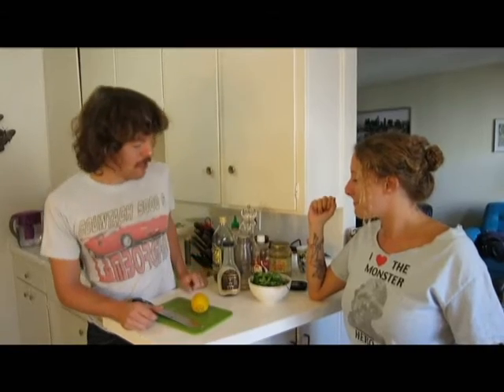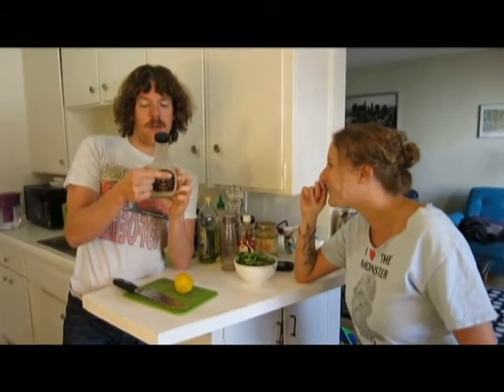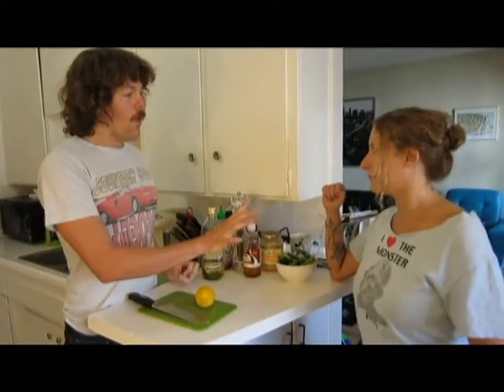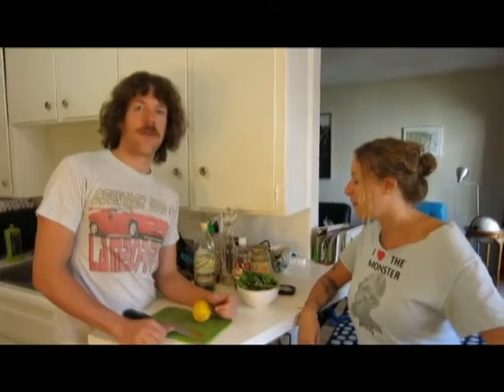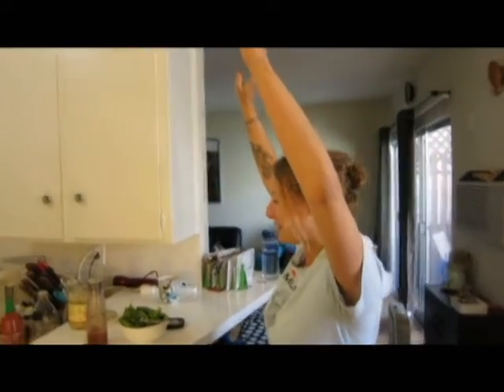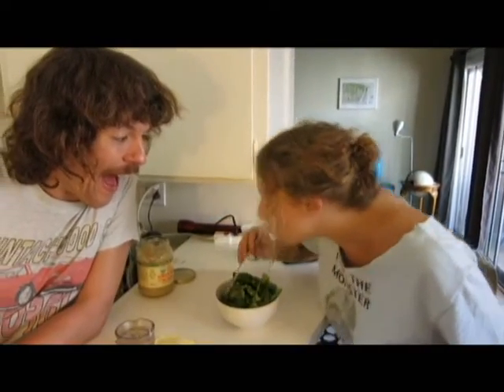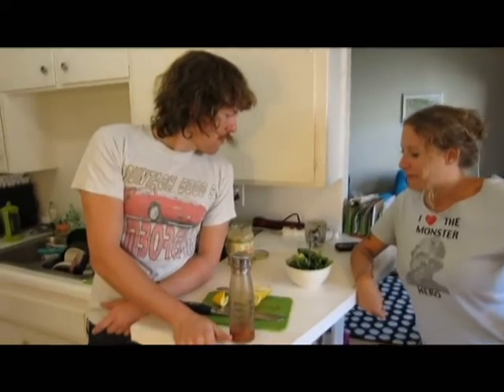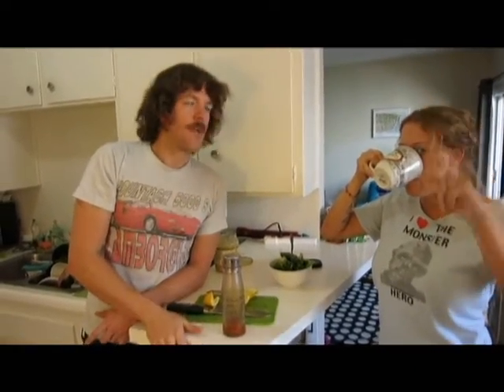The Cahuenga kitchen - ONE MINUTE CHALLENGE: Salad Dressing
Can Doug make salad dressing in one minute?!